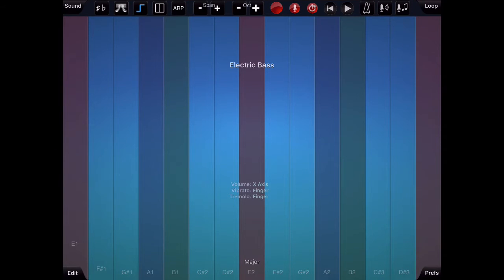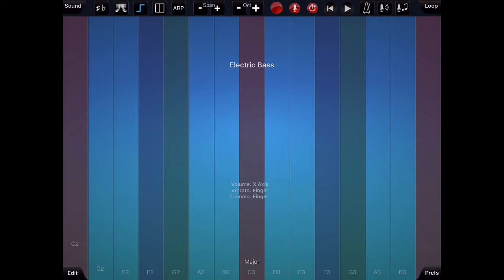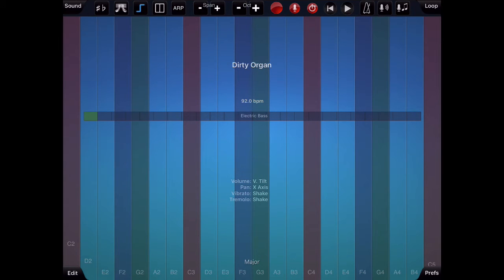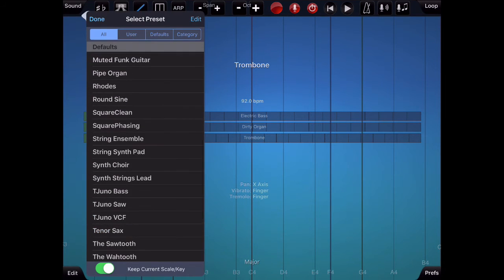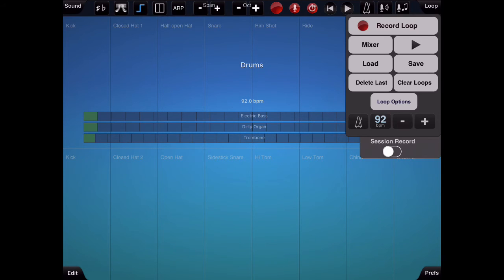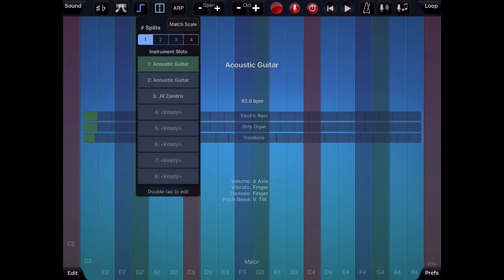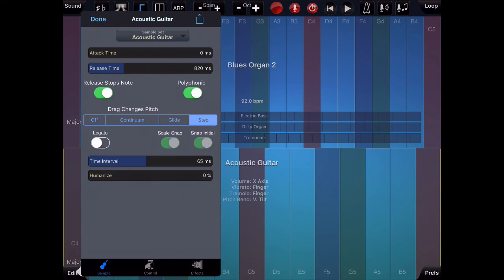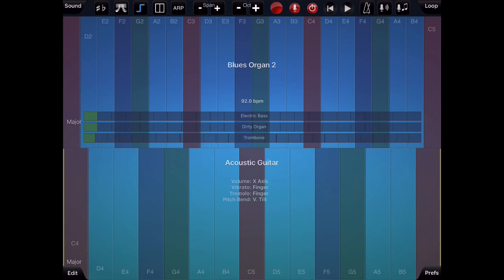Thumbjam for iOS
by Sonosaurus.  $8.99 in the App Store.  Full featured music creation app featuring lots of instruments, effects, looping, and is compatible with Audiobus and Inter-App Audio.